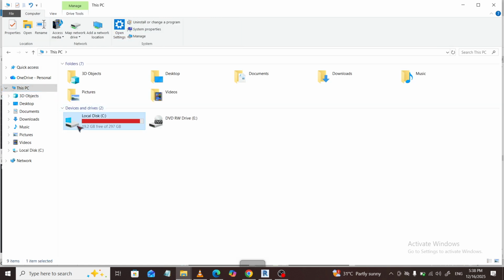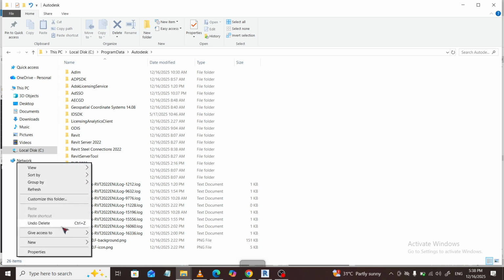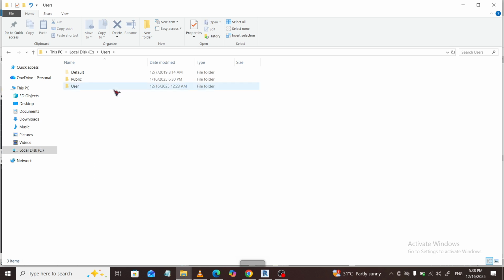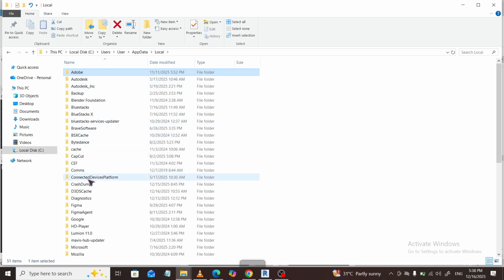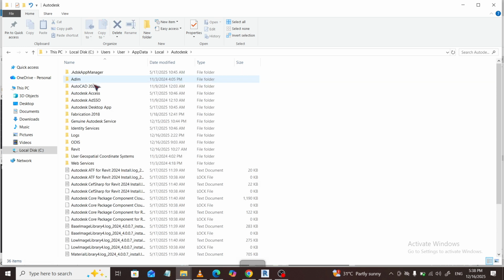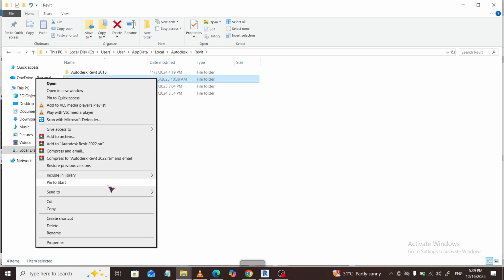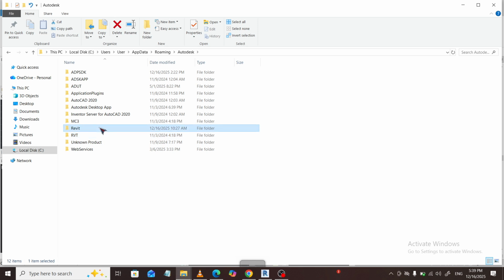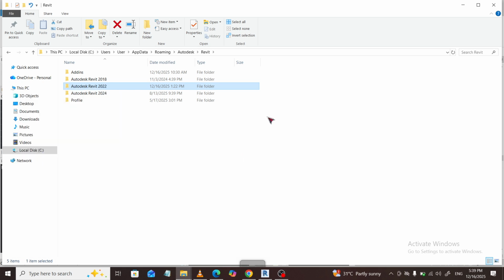How to Reset Revit 2026 (Restore Settings)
how to reset Revit when the software isn’t working correctly. In this tutorial, you’ll see how to reset Revit settings, fix startup issues, resolve crashes, and restore default preferences—without reinstalling Revit.

This step-by-step guide explains different reset methods, including resetting user settings, clearing cached files, and fixing corrupted UI or view problems. Perfect for beginners and professionals facing slow performance, crashes, or broken settings.